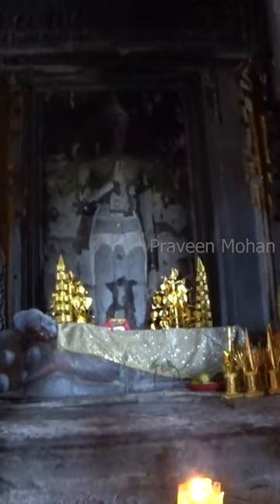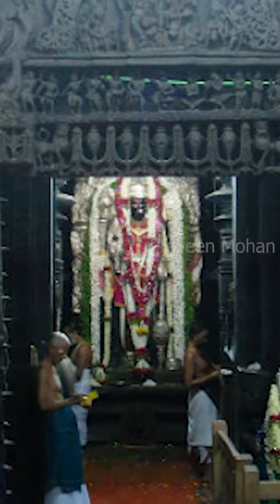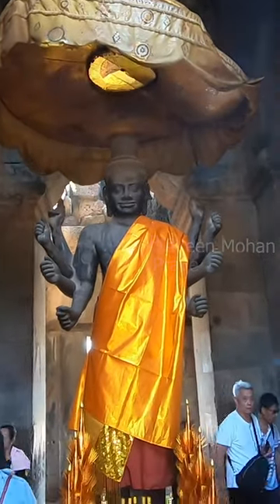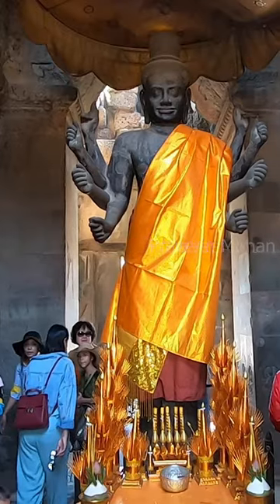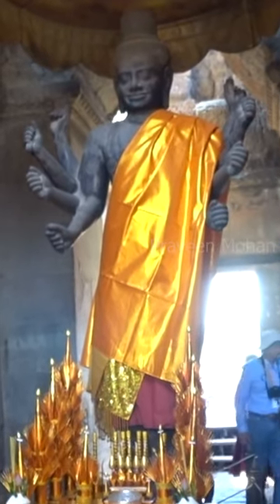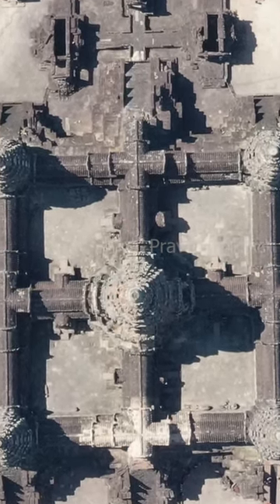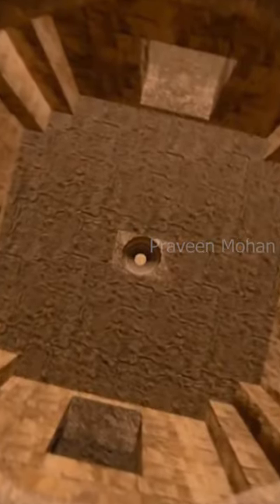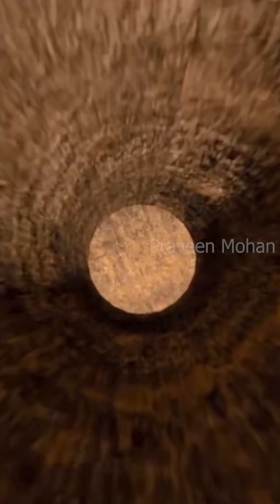The Mysterious Hole INSIDE Angkor Wat